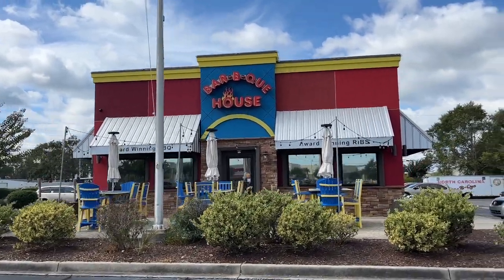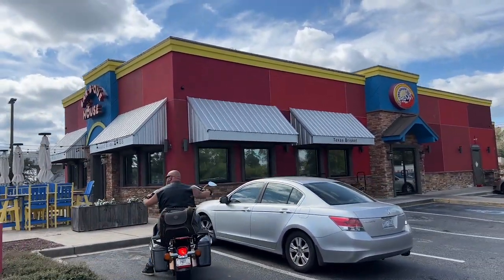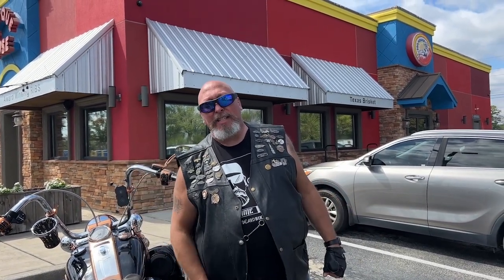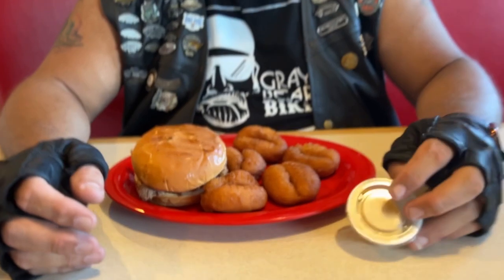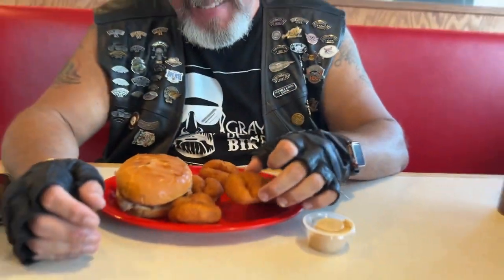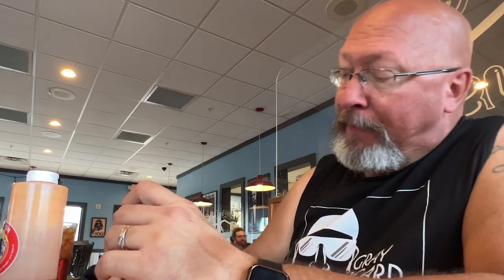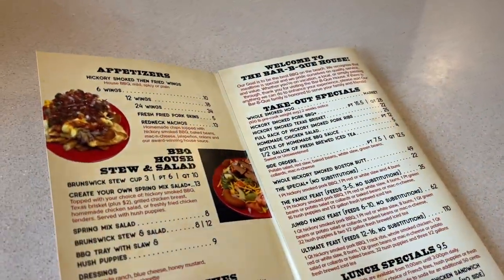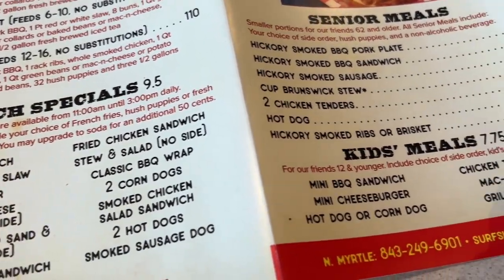Smokin' Showdown in Myrtle Beach: The BBQ House Review | GrayBeardBiker Special Edit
✔If you want to help me, you can donate to keep this channel going

🔥🏍️ Gray Beard Biker is dishing out the lowdown on Myrtle Beach's BBQ scene! 🏖️🍖 Join us in this special edit as we lay bare our experience at The BBQ House—one of two smokin' BBQ joints we tackled in Myrtle Beach, SC. From the first bite to the last, we're spillin' the beans on what went down during our Myrtle Beach Bike Rally vs Myrtle Beach Bike Week adventure. 🎥✨

📽 Camera Equipment used:
• 4K Camera glasses
• 1080 Camera glasses
• Pocket Camera
• Insta360 Camera
• • Insta360 Motorcycle Bundle
• • Extended insta360 selfie stick
• • Addtl batteries and charger
• • Insta360 camera/motobundle combo
• Iphone 13 Pro Max
• Iphone 15 Pro Max
• • USB-C hub
• • Portable Charger/Battery Bank
• • Small Rig Iphone Cage/Rig
• • SSD T7
• • SSD Holder for rig
• • USB-C hub
• • Portable Charger/Battery Bank
• • Battery Bank Holder for rig
• • Magsafe Magnets
• • Short USB-C Cable for piggy back ssd
• • Short USB-C Cable for rig
• • Strap Ring for rig
• • Strap for rig
• Canon c200 camera

*note: this is my arsenal I pull from, not all cameras were used in all videos